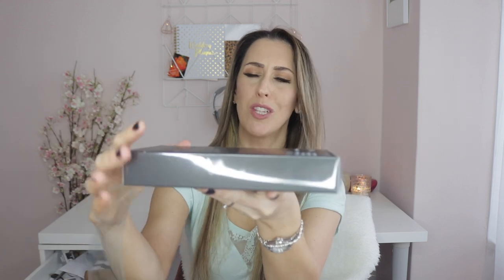IPHONE 12 PRO MAX UNBOXING // FIRST REACTION // PLUS APPLE AIRPODS UNBOXING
I finally got a new iPhone! In this video I unbox my brand new Graphite iPhone 12 Pro Max which was only just released a few days ago. Watch my first impressions. I also got a brand new pair of Apple AirPods with my new phone so I open them too (be rude not to!). Let me know if you've got one of the brand new iPhone 12 models too!

03:00 Apple AirPods Unboxing
06:37 iPhone 12 Pro Max Unboxing

UPCOMING VIDEOS:
Instant Bedroom speed clean with me
Festive clean and decorate for Christmas
Sunday Reset Routine

🎥 WHAT'S IN MY BAG? | WHAT'S IN MY LOUIS VUITTON SPEEDY BANDOULIÈRE 30 BAG? | WHAT'S IN MY PURSE?

Here's a bit about me and my cleaning & organising channel...

I started my channel back in 2018 and back then, I documented my life as new mama to my little boy Theo and a bride to be to my fiancé, Chris. Our wedding was planned for October 2020 but with everything going on in the world right now, we've had to push our big day back to next November. I work in marketing but my long term goal is to work for myself as a full time YouTuber.  Since starting my channel I have found my passion project and that is cleaning and organising. My channel's main goal is to give my subscribers the best cleaning and organising  motivation that I can, every single week (Wed & Sun) as well as a bit of extra bonus lifestyle content sprinkled in here and there. Life can be hectic and busy and sometimes it takes a gentle nudge  each week to get your spaces clean and organised, I know this feeling so well! But I am a firm believer in how positively having a clean and organised space can make you feel and in turn, can have the best impact on your lifestyle, mood and general wellbeing.